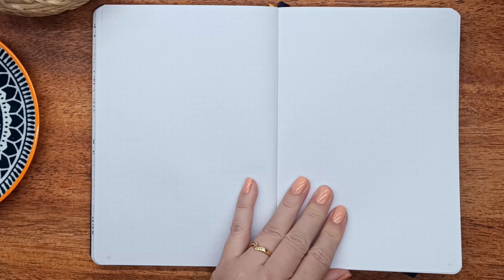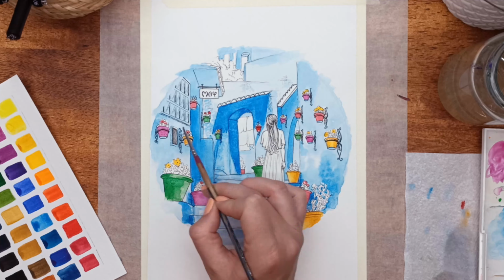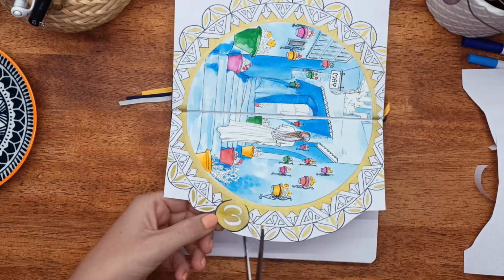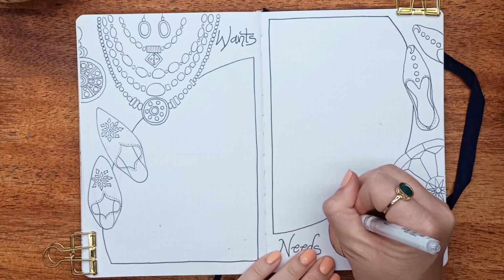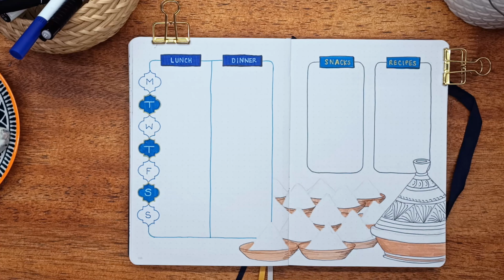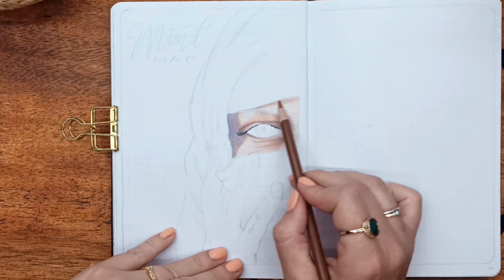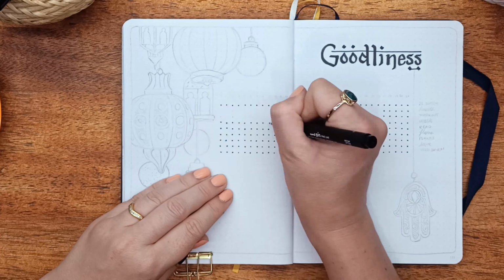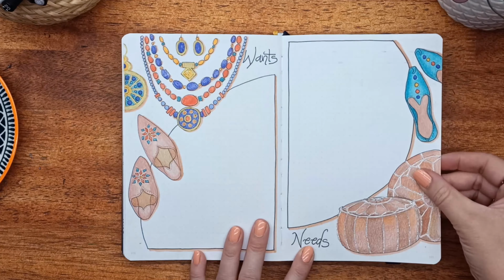PLAN WITH ME | MAY 2020 Bullet Journal Setup | Morocco theme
This months theme for my bullet journal set up is 'M' for Morocco. This month I have included the previous month flip through as well as a meal planner and my tracker. I hope you enjoy the Moroccan themed illustrations including the jewelry, camels, girls, fashion accesories and more!

BULLET JOURNAL:
Marie en Rose a5

SKETCHING:
Mechanical Pencil Set
Kneadable Eraser

COLORING:
Prismacolor Premier Coloured Pencils
Strathmore 500 Series Bristol Smooth (for colored pencils)

PENS:
Sakura Pigma Micron Black Pens, Multi Tips(Japan)
Uni-Ball Signo Broad Point Gel Pens (Gold, Silver, White Inks)
Tombow Fudenosuke Brush Pen 2 Pens Set
Sakura XBR-BLEND Colorless Blender

MARKERS:
Ohuhu Water Based Dual Tip Markers
Ohuhu Alcohol Based Dual Tip Markers (Europe)
X-Press It, Marker Paper
Strathmore 500 Series Bristol Mixed Media (for Paints & Markers)

WATERCOLOR:
Winsor & Newton Cotman Water Color Paint
Acrylic, Oil, Watercolor and Gouache Painting Tool kit
Water Brush Pen Set

ACRYLIC PAINT:
Winsor & Newton Acrylic Tubes (multiple colors)

0:00 Intro
0:40 April Bullet Journal Flip Through
1:08 Cover Page
3:17 Create the Dutch Door
3:57 Calendar Spread
4:09 Needs and Wants Page
5:25 Meal Planner
6:52 Mind Map
8:01 Habit Tracker (Goodliness Spread)
8:52 May Weekly Spread